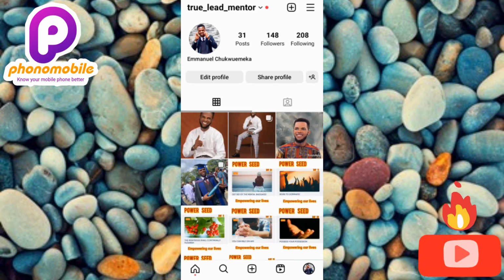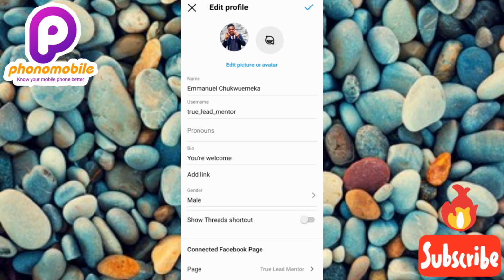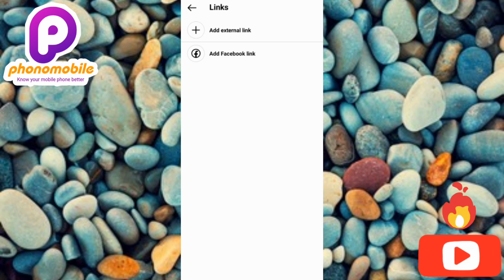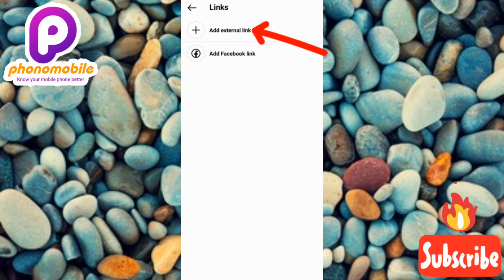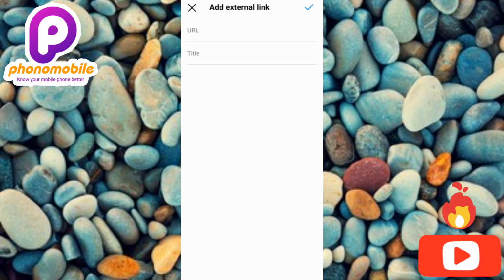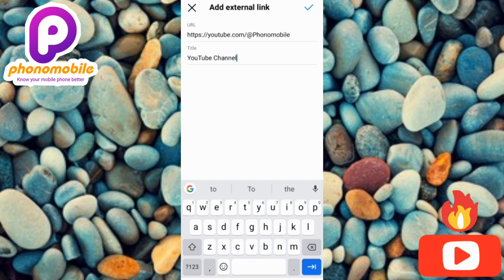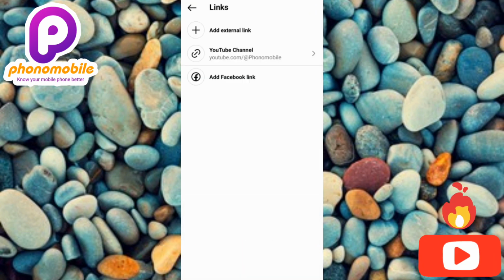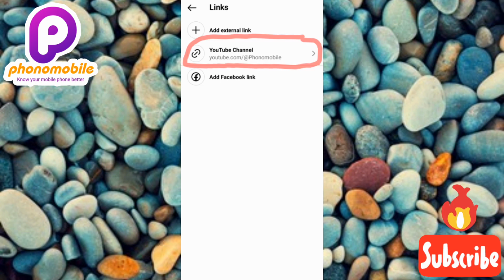How to Add Clickable Link or URL to Instagram Bio (2024) | Add External Links to Instagram Bio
This video is about how to add link or url to Instagram bio. You will learn how to add clickable link or url to your Instagram bio or profile. The steps involved in doing it includes;
✓ Open your Instagram app
✓ Tap on your Instagram profile icon at the bottom right corner
✓ Tap on Edit profile
✓ Then you scroll down and Tap on links
✓ Then you tap on add external link
✓ Thereafter you then add your link tittle
✓ Finally you tap on save.